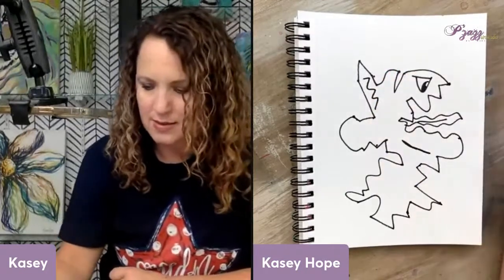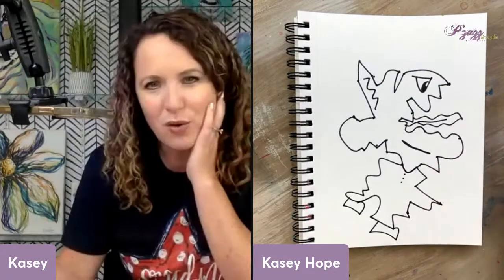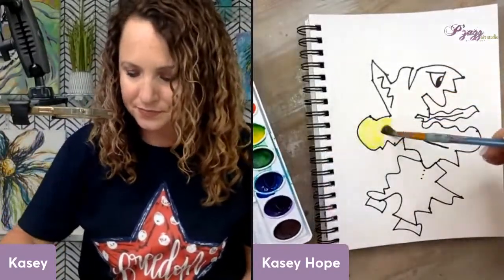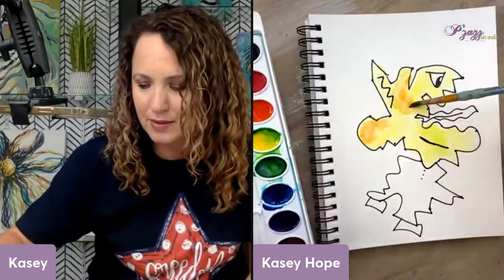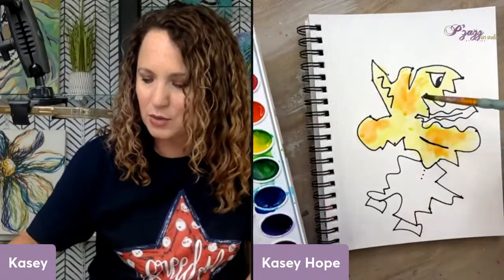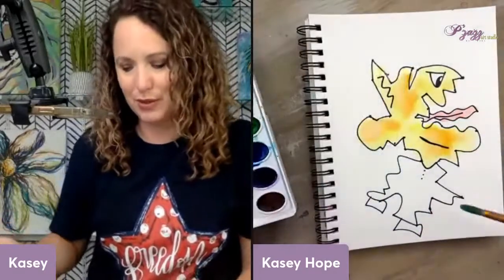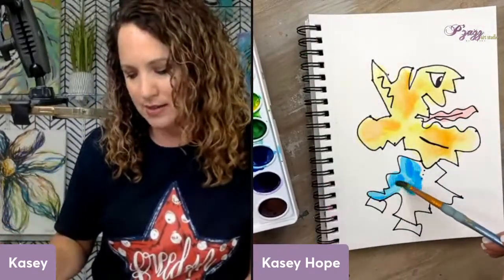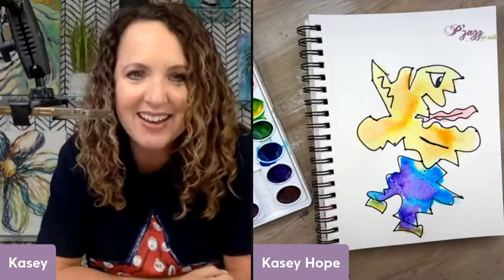How to: Dot Monsters | Full Tutorial | Pzazz Art Studio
Hey kids... ever tried dot monsters??? Watch how.

Want to have more lettering fun with step-by step tutorials like this one? Join our online Whatever Letter Lettering Club by clicking here!

Want a FREE Lettering book?

Want to have more fun with step-by-step tutorials like this one? Join our online Kid's Club by clicking here!